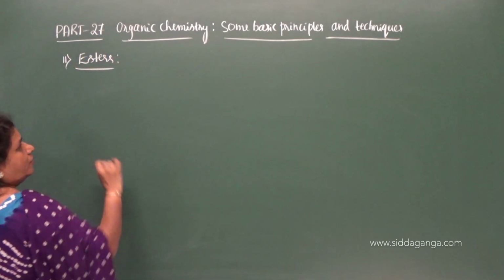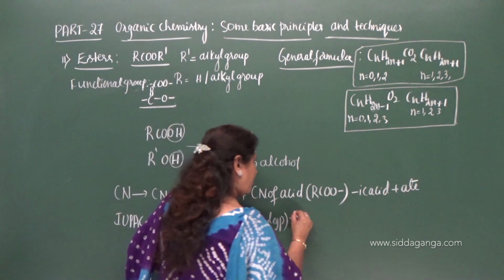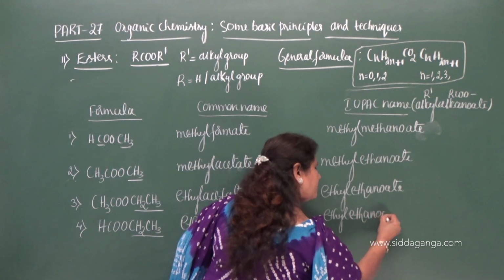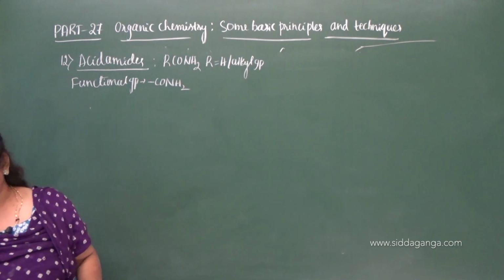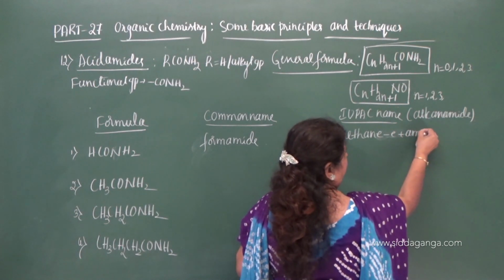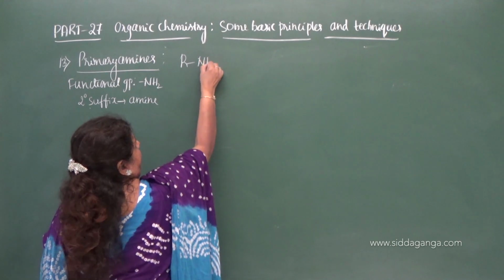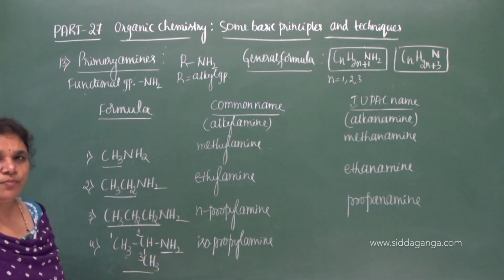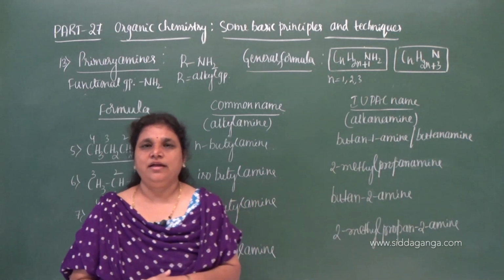1 PUC - CHEMISTRY - SOME BASIC PRINCIPLES AND TECHNIQUES - PART 27